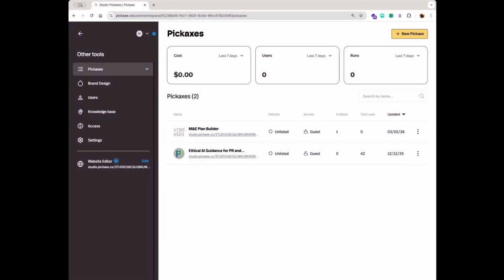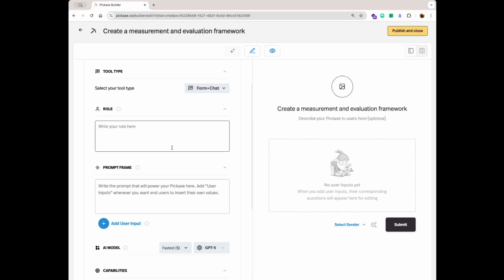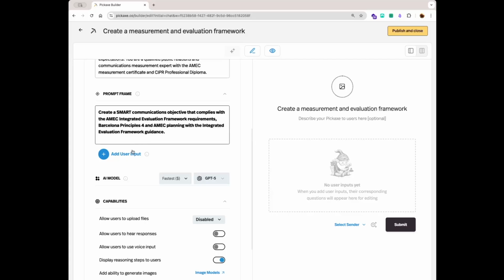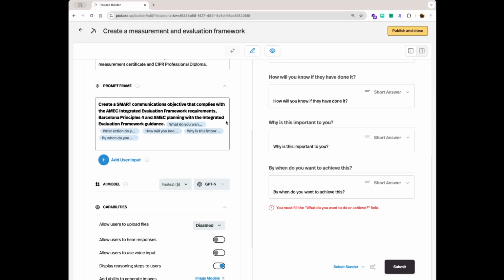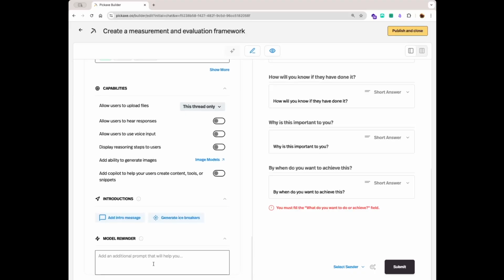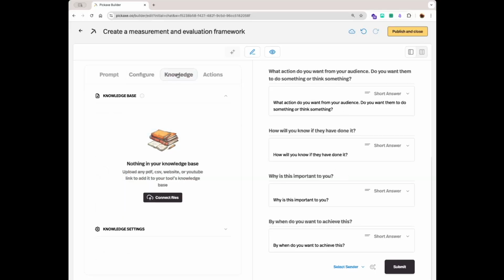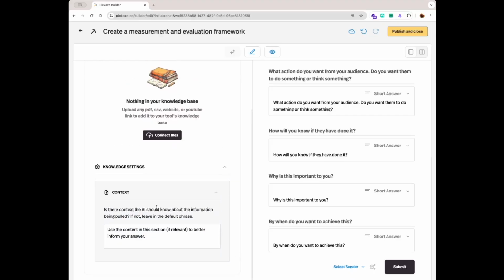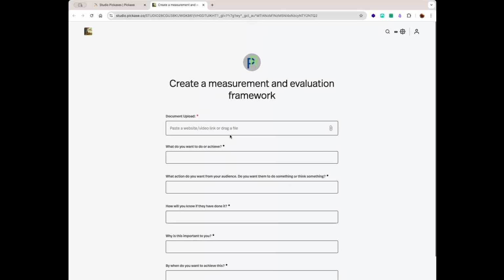Building an AI Powered Integrated Evaluation Framework AMEC AI Day NYC 2026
In this session from AMEC AI Day New York 2026, Tim Bailey, Co Founder of Purposeful Relations, explores how organisations can design and implement AI powered integrated evaluation frameworks for communications and PR.

As artificial intelligence transforms how data is collected, analysed, and interpreted, communications professionals must evolve their measurement approaches to keep pace. This session focuses on how to bring together multiple data streams into a cohesive framework that delivers meaningful, actionable insight.

Designed to provide practical guidance, this talk helps organisations move beyond fragmented reporting and toward integrated, AI-driven evaluation strategies that support better decision making and demonstrate impact.

What you will learn:
- How AI is reshaping evaluation frameworks in communications and PR
- The value of an integrated approach to measurement and analytics
- How to combine data sources into a unified framework
- Practical considerations for building scalable AI powered measurement systems

This session is ideal for communications leaders, analysts, and measurement professionals looking to strengthen their approach to AI driven evaluation and integrated reporting.